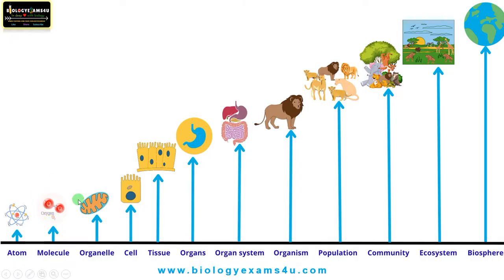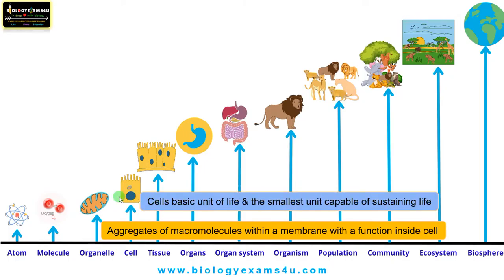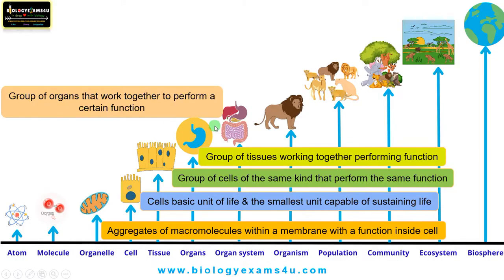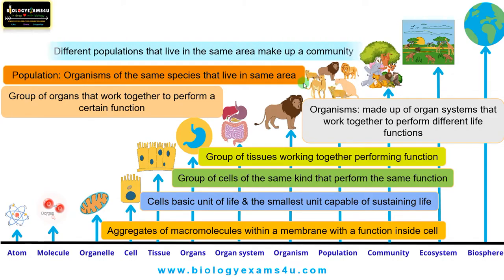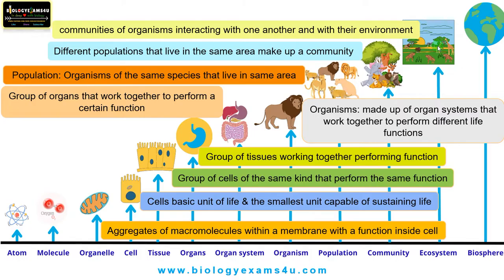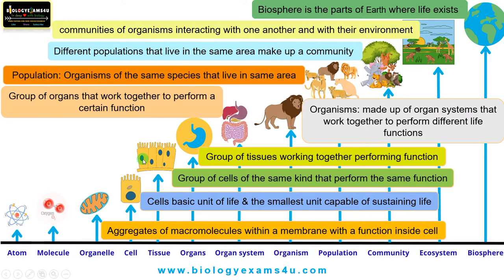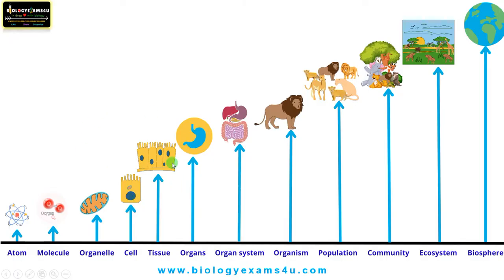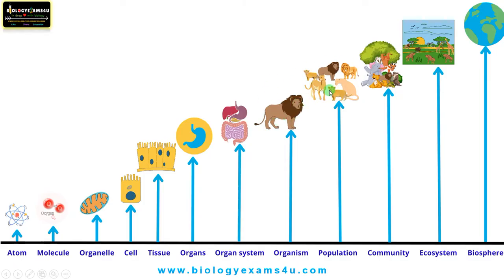Levels of Biological Organization of Life || 12 Levels from Atom to the Biosphere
What are the 12 Levels of Organization of Life? in 5 minutes

00:00 | Introduction
00:25 | 12 Levels of Organization of Life
00:30 | Atoms to molecules
00:48 |molecules to organelle
01:18 |cell to cell organelle
01:48 |organ to organ system
02:15 |organism to population
02:33 |What is a population?
02:48 |community to ecosystem
03:00 |What is an ecosystem?
03:26 |biosphere
04:19 |Summary of 12 Levels of Organization of Life